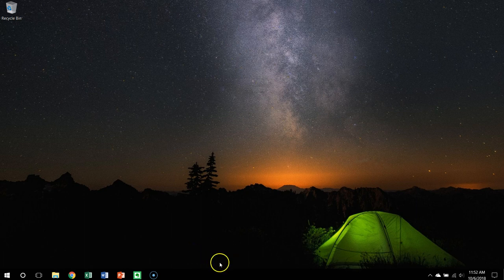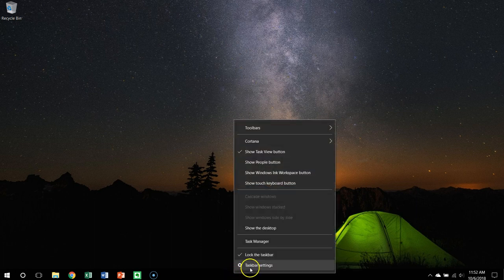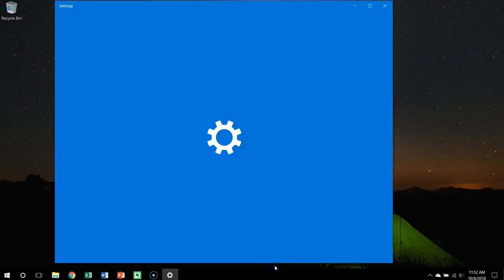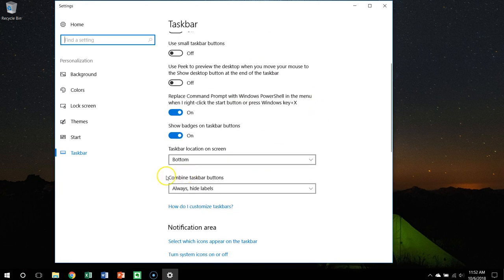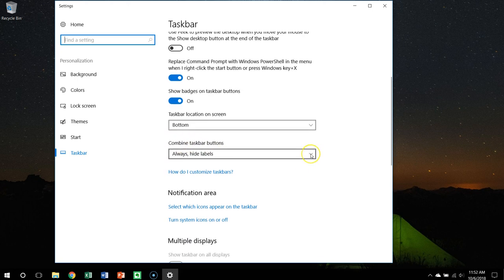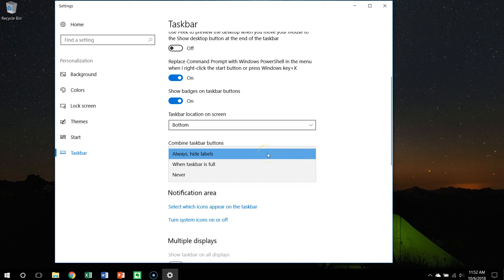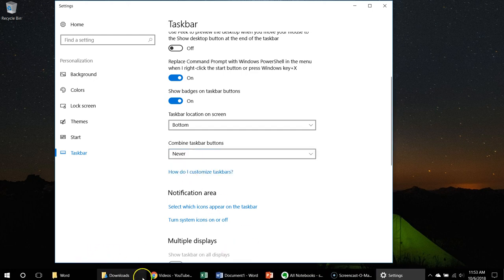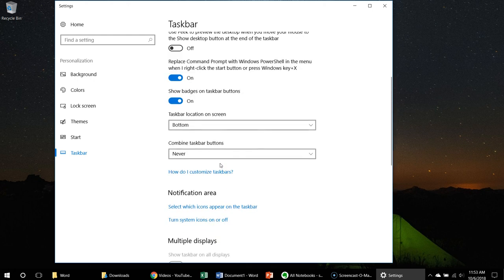Windows 10 - How to Ungroup/Unstack Taskbar Icons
In this video, I show you how to ungroup/unstack your taskbar icons in Windows 10. By default, Windows 10 groups/stacks all icons by application. I will show you 3 options for viewing your taskbar icons.